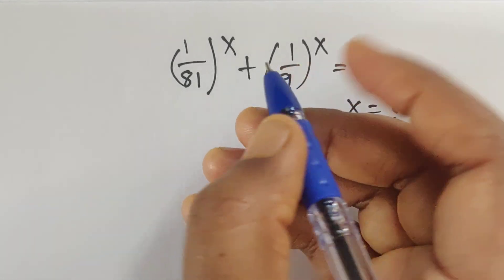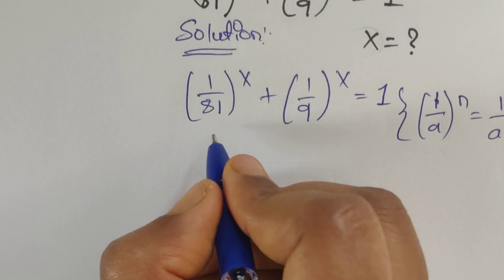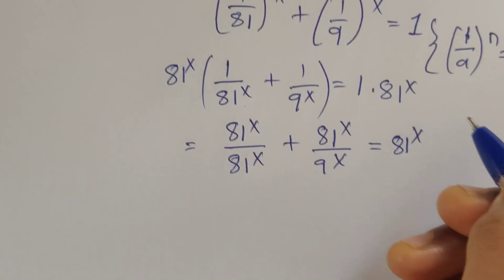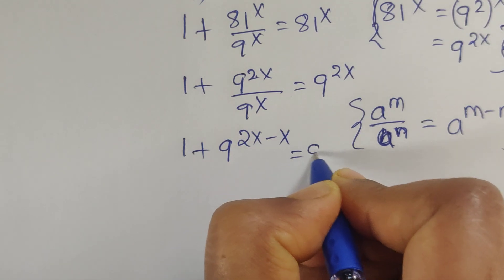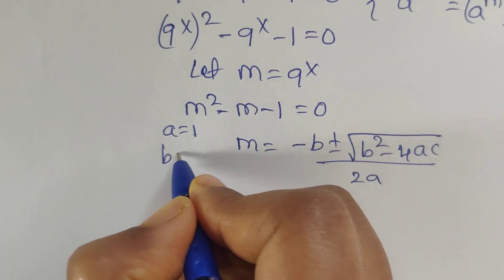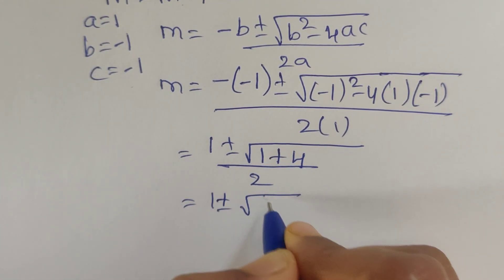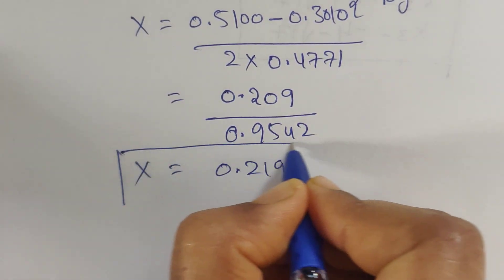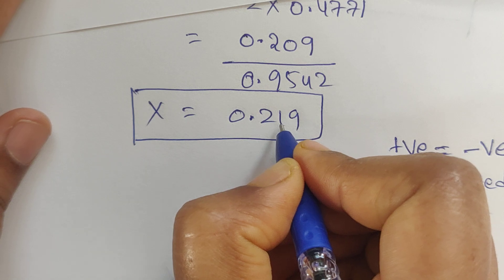A Nice Exponential Math problem ll mathematics 👇